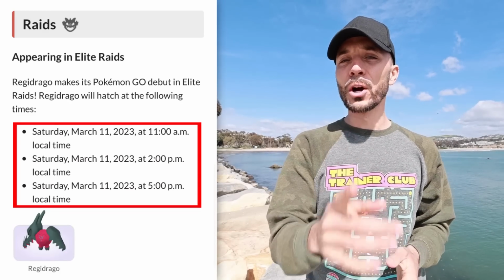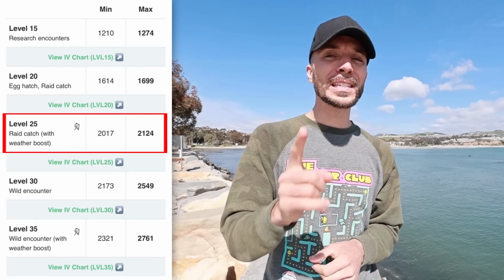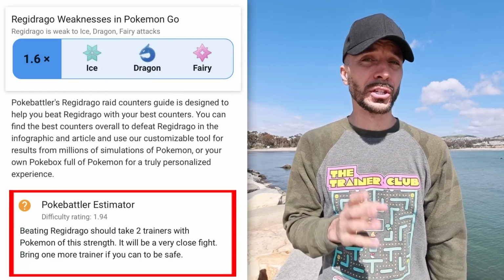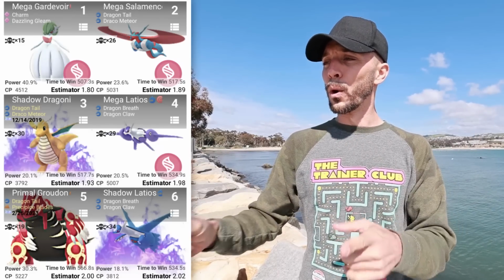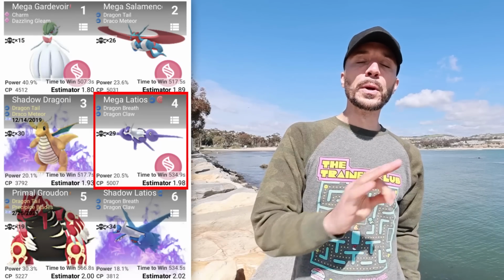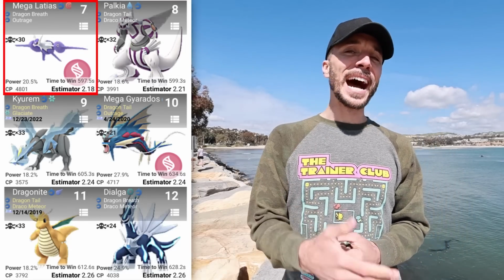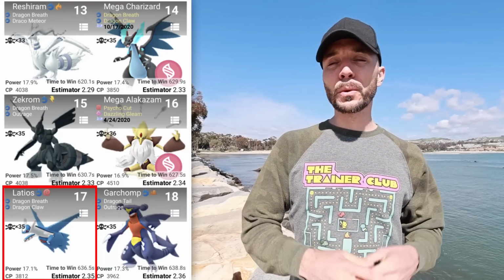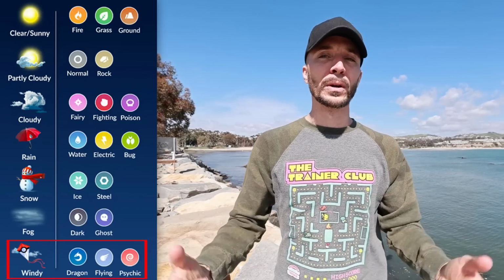REGIDRAGO Raid Counter Guide - 100 IVs, Weaknesses & More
We will check out the moveset, the cp, the shiny and everything you need to know to beat Regidrago in Pokemon go raid battles.

Are you ready to beat the Dragon Legendary raid boss in pokemon go? Do you know what the 100% IV's are?

Today we are going to check out the COMPLETE Regidrago raid boss guide which will include:

- Pokemon go Regidrago shiny release is when?

Let's make sure you are 100% prepped for Regidrago.

Timestamps:
00:00 - Intro
00:29 - Date & Time
01:02 - Regidrago Stats
01:16 - Regidrago Weaknesses
01:23 - Regidrago 100% IV's
01:36 - Moveset
02:11 - Pokebattler Estimator
02:45 - Best Mega Pokémon to Use
03:15 - Counters
07:13 - Weather Condition Boost
08:12 - Outro

The Trainer Club - Pokemon Go Youtube Channel